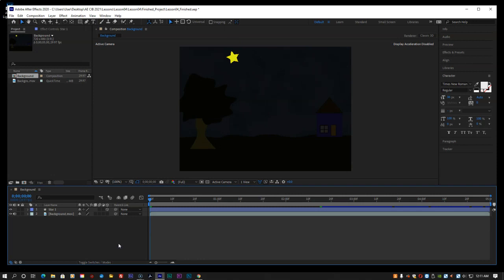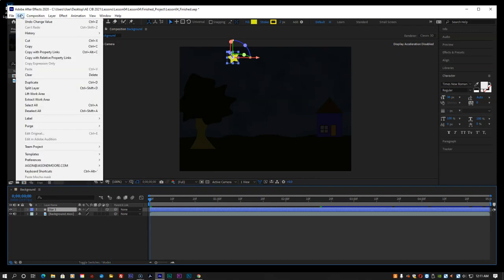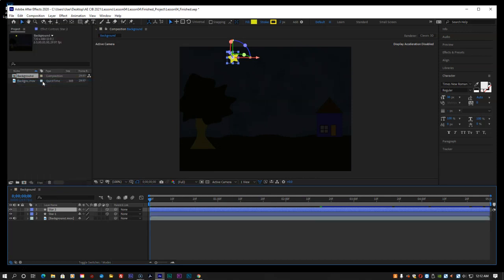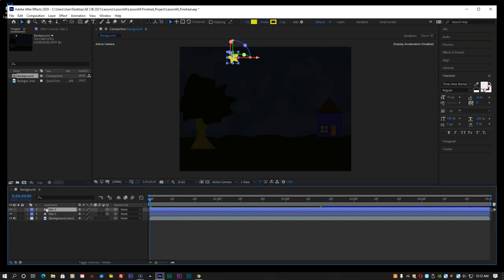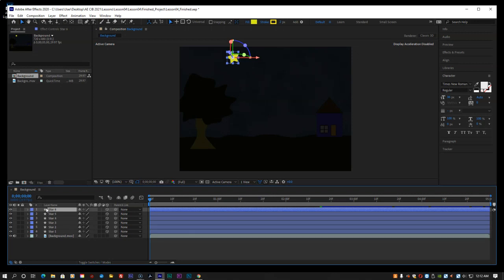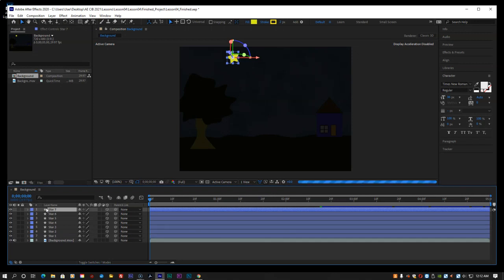04 07 Duplicate a Layer retaining its Property Values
00:00 Duplicate a Layer retaining its Property Values
00:24 Select layer - Edit - Duplicate
00:47 Duplicate with Keyboard Shortcuts (command/control "D") - Notice Layers appear.